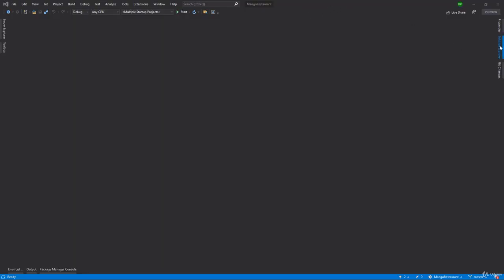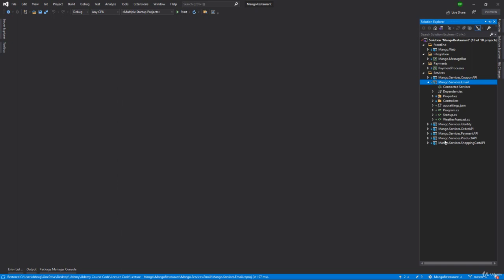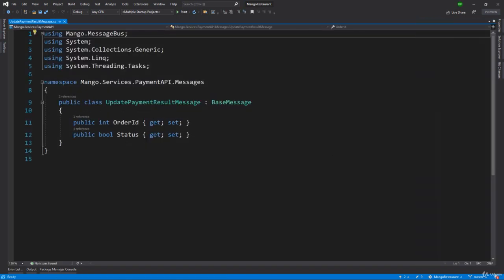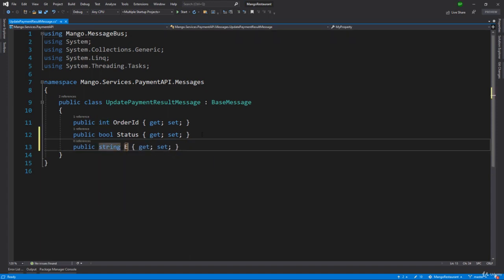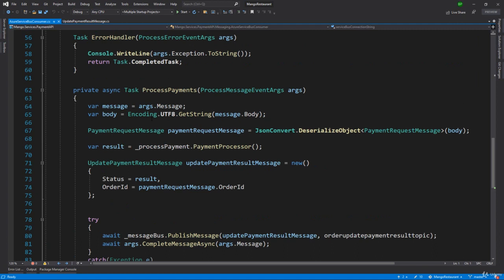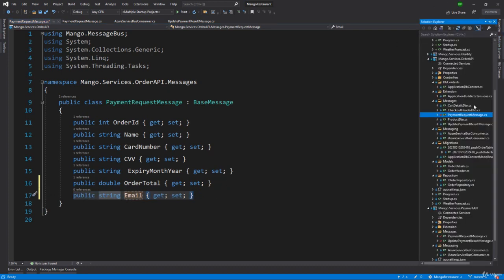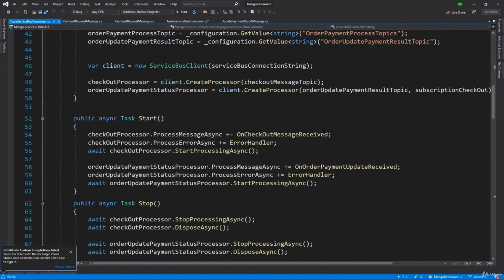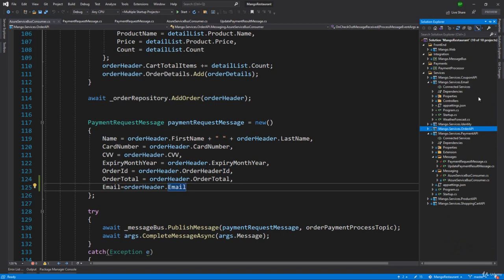Part 127 : Add Email Microservice